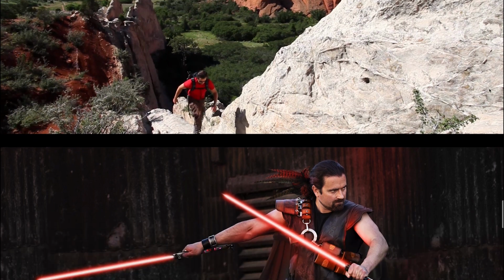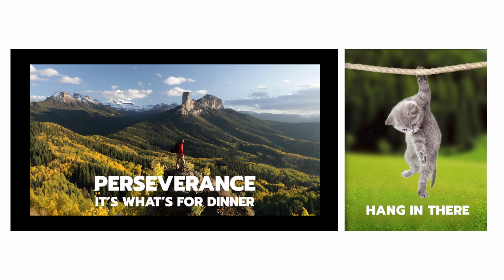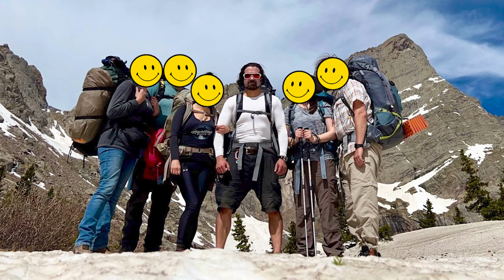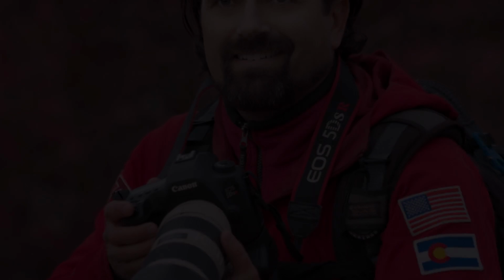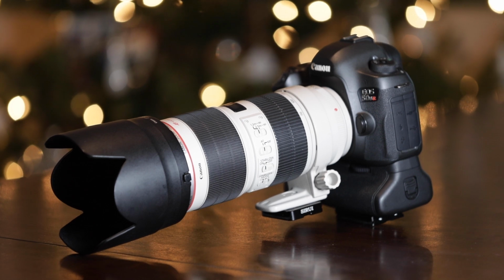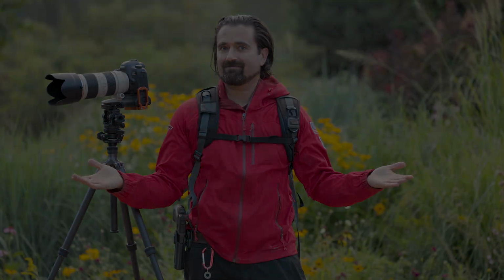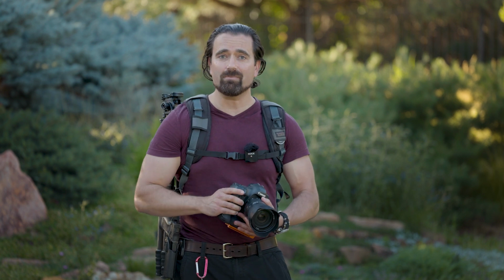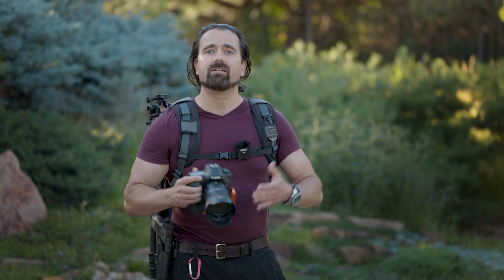Self Portraits that Don't Suck - Five Tips for Better Photography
Landscape photographers are notorious for having terrible self portraits! In this episode we learn how to capture better images of ourselves. Stop taking that same old crap-tastic picture of yourself standing on a mountain. We break down five tips for better portraits. They are free. They are easy. And they will have you looking like a rockstar in no time at all.